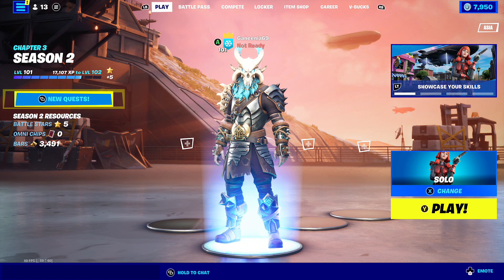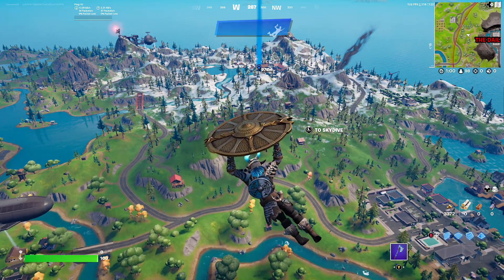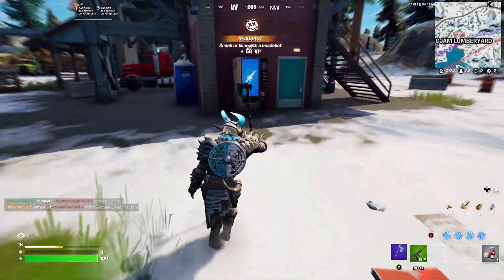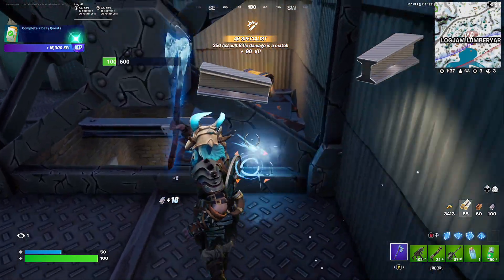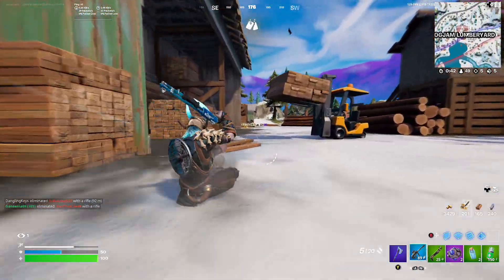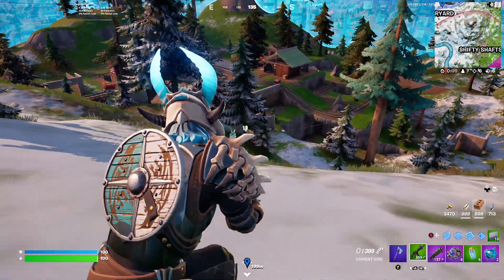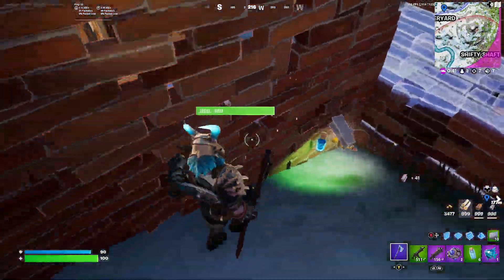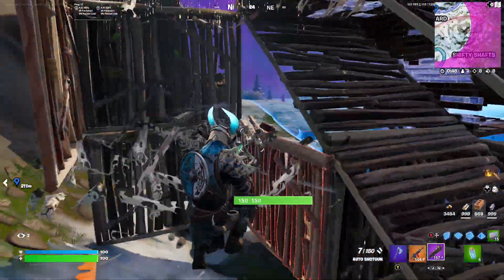RAGNAROK (STAGE 5)+LEVIATHAN AXE FORTNITE Solo Gameplay